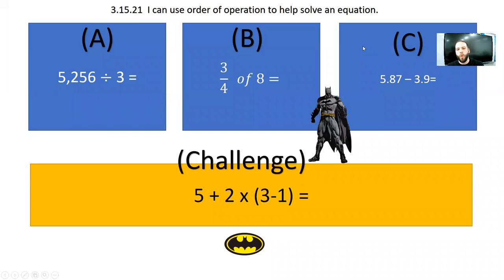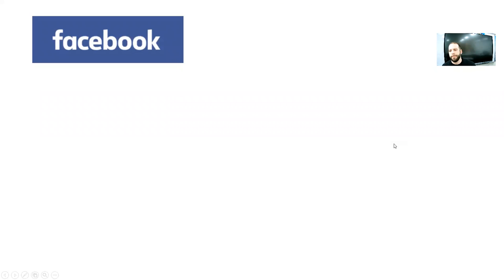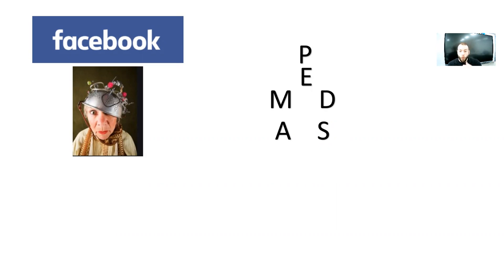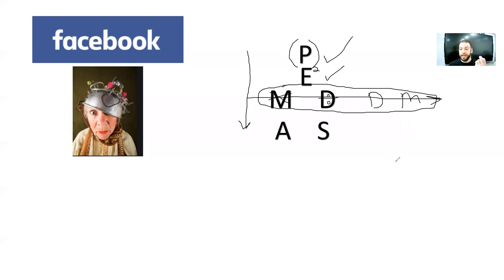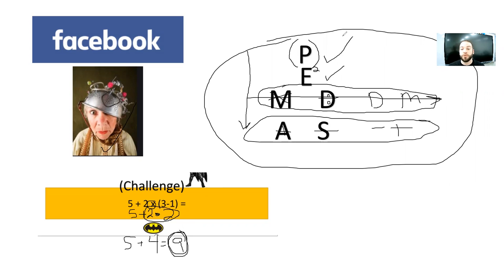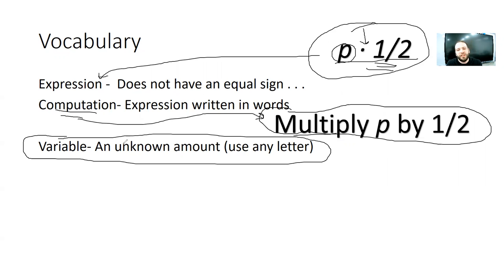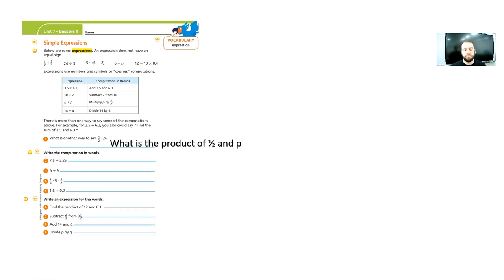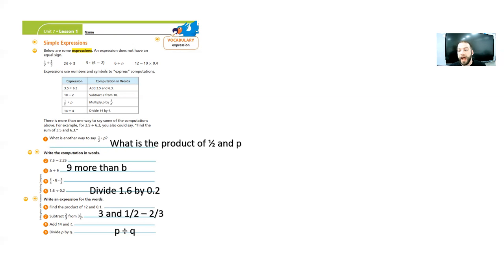Monday Math 3/15/21 (Unit 7 - Lesson 1)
Try your best to understand the new concepts.